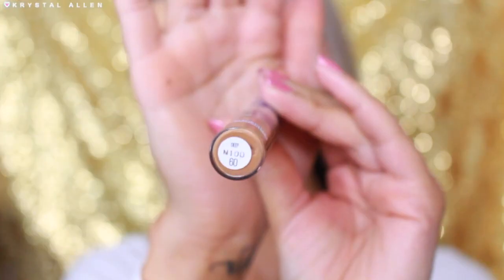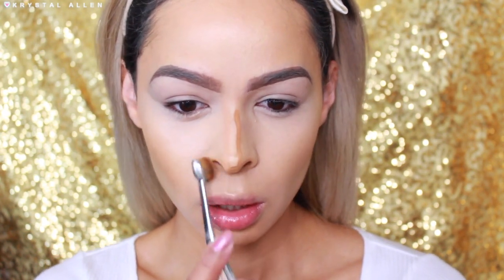VAMPY AF MAKEUP TUTORIAL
What Inquiring Minds Want To Know…

Sorry for the lack of an intro, I filmed it back in mid December and I intended on it being a vampy holiday look but never got it up in time and it kind of got put on the back burner. I hope you like the look! x's & o's

with love,
Krystal A.

S U B S C R I B E & Join the fam!

-Smile Sciences Teeth Whitening Kit (Cruelty Free & FDA approved!)
Use Code "KRYSTAL2" to pick up your kit for $29 (regularly $299!)

With Love,
Krystal A.

Products Used:

FACE:

Hourglass-
Ambient Primer- Luminous Light
Vanish Stick Foundation- Golden
Maybelline-
Age Rewind Concealer- Neutralizer
Better Skin Concealer- Deep
Makeup Forever Ultra HD Concealer- Y23
Airspun Powder
Nars Unfiltered 1 Blush Palette
Nars Laguna Bronzer
Tarte Park Ave Princess Bronzer
NYX Cheek Contour Duo Palette- Double Date

EYES:
PUR Revolution Palette
MAC Paint Pot- Painterly
Makeup Geek Shadow- Vanilla Bean
Urban Decay Shadow- Midnight Cowboy
NYX Liquid Crystal Liner- Crystal Gunmetal
Benefit- They're Real Mascara
Too Faced Glitter Glue

LIPS:
Urban Decay-
24/7 Glide-On Lip Pencil- HEX
Vice Lipstick- Disturbed

BRUSHES:
Sigma-

Real Techniques- Shading
MAC 217

SLMISSGLAM BEAUTY-
Classic Powder- W01
Angled Blush- P05
Full Foundation- W11
Beauty Sponge

♥︎ Tarte Cosmetics!

♥︎ How I Get Tan!!!

♥︎ Fellow YouTubers! Click here to make EXTRA MONEY!!!

♥︎STYLE HAUL PARTNER ♥︎